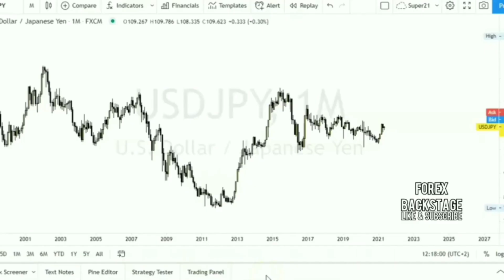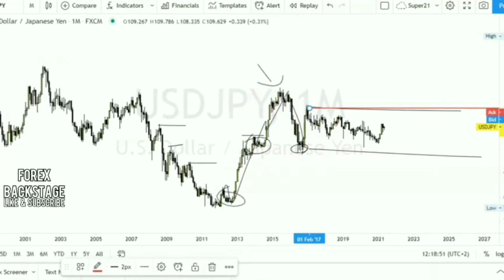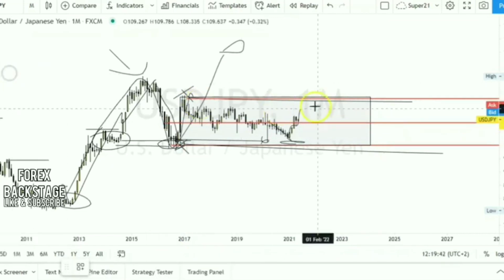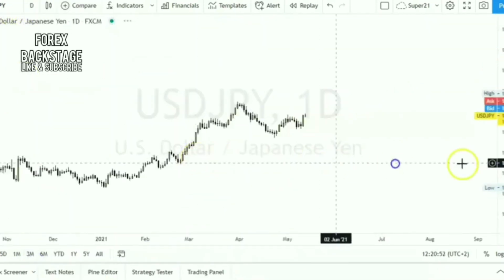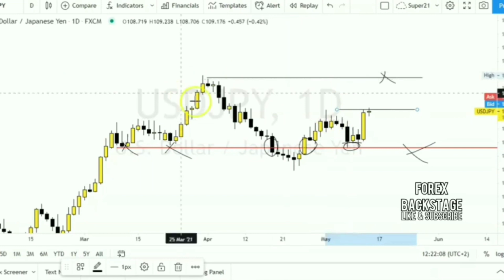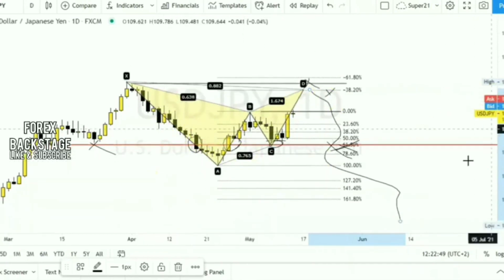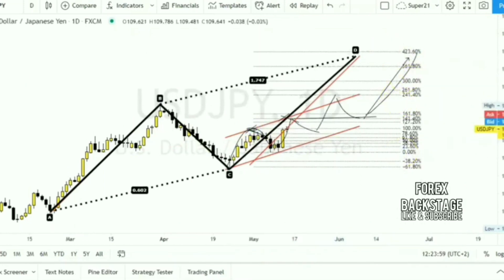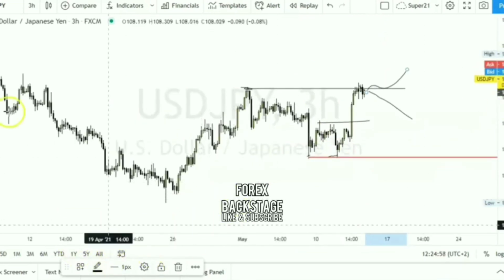Long Term Trading Strategy for Forex